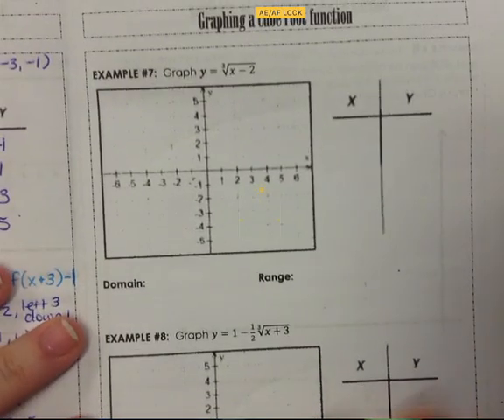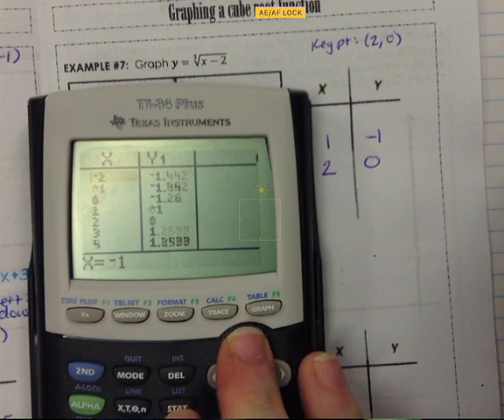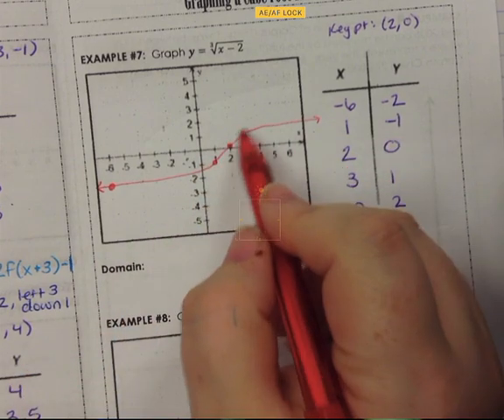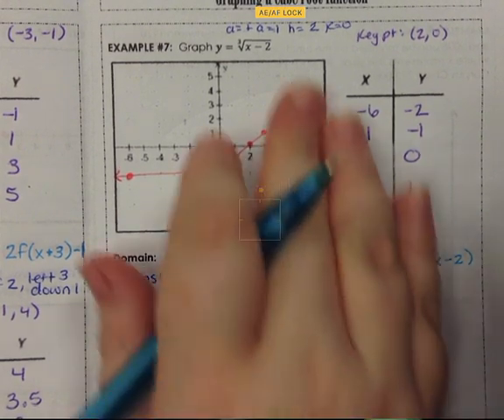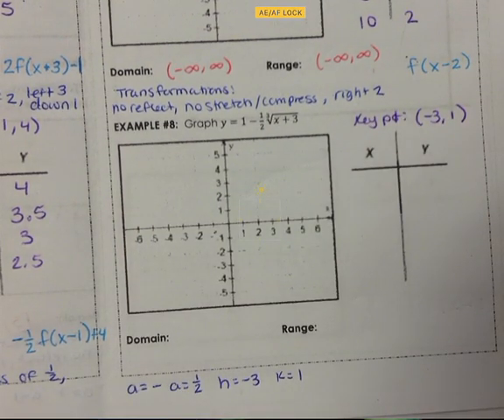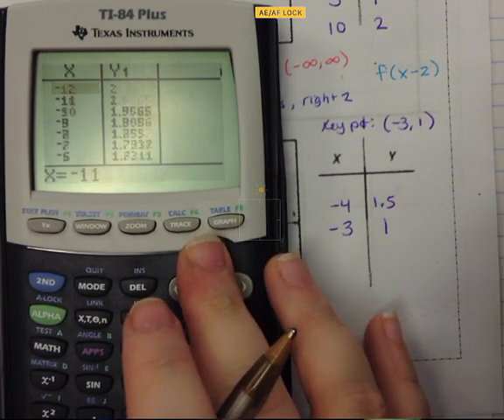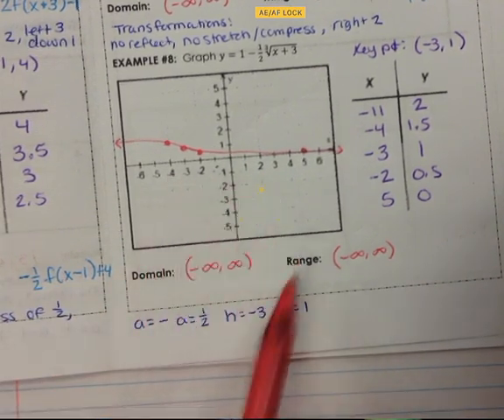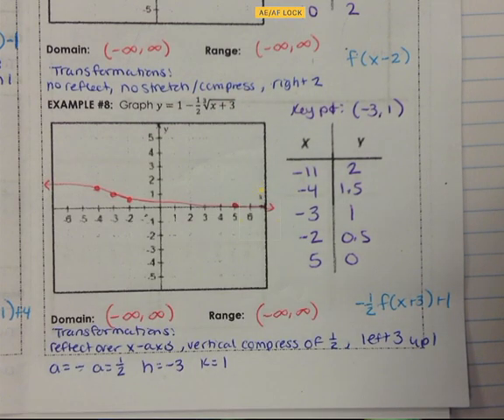Graphing Radical Functions Cube Rts